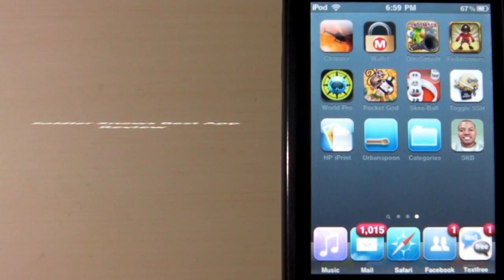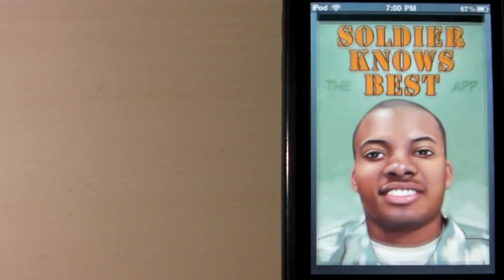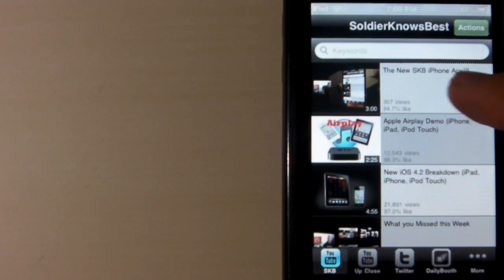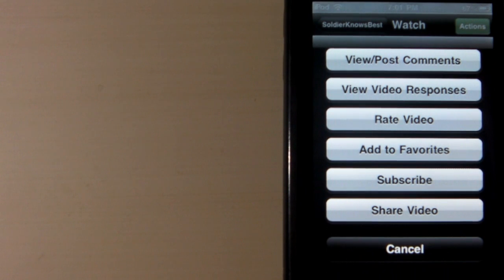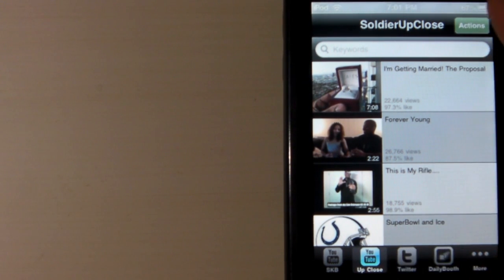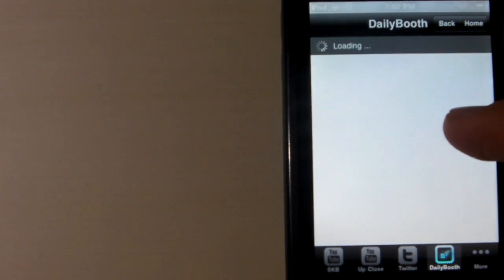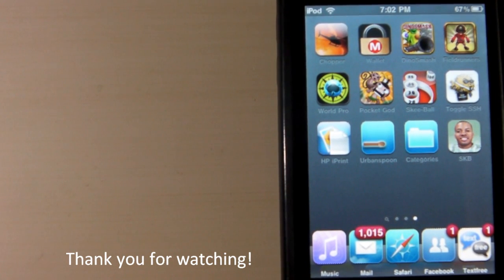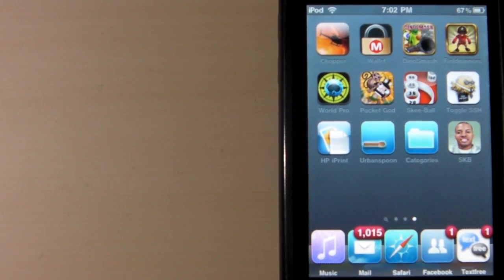New Soldier Knows Best App Review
The new Official SKB App - My Review/demo for iphone, ipodtouch, and ipad. This Application is for free on the App Store today. Please be sure to check out Soldier knows best on the app and please also be sure to check him out on Youtube. He is one of my favorite tech You Tubers out there. Except I dont have an ipad or an iphone. Doesnt mean I can help.